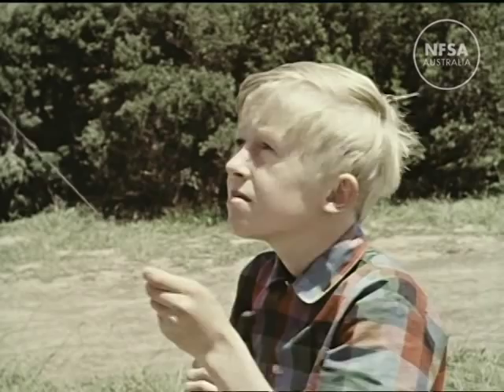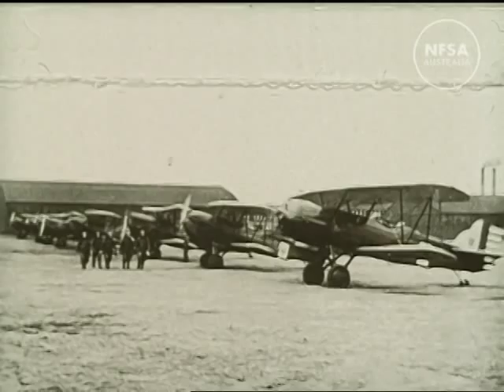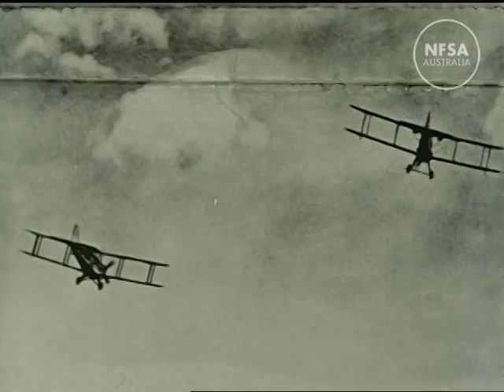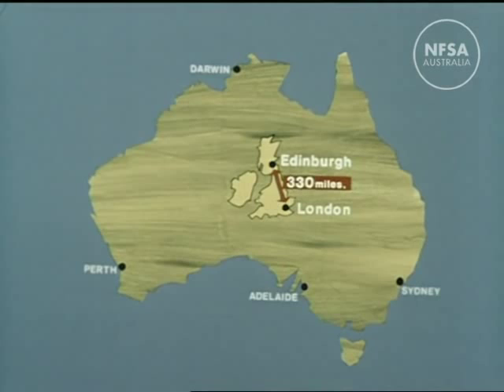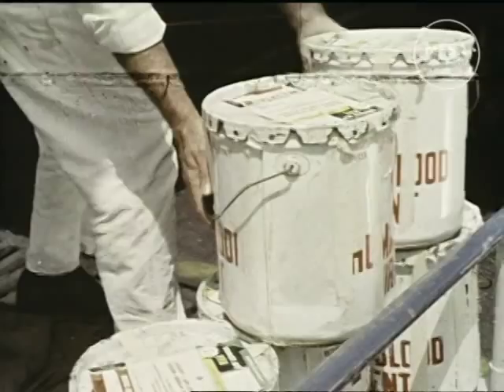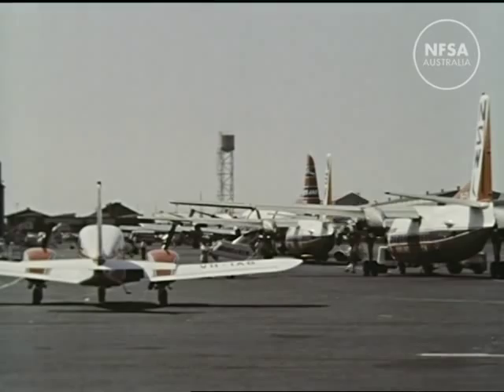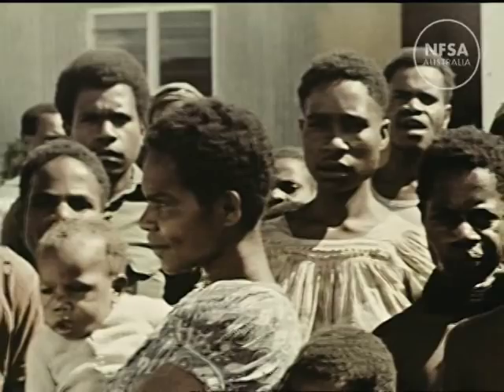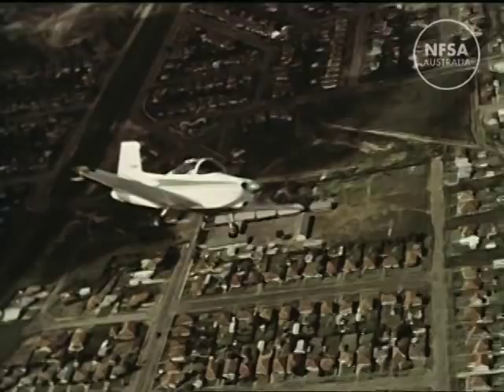Aircraft At Work. Transport In Australia Ep 3.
Made by The Commonwealth Film Unit 1966. Directed by Donald Crombie. An educational film detailing the general types of aircraft in use in Australia and the types of uses they have in the aviation industry. Including an introductory history of aviation in Australia it is an ideal introduction to aviation for young people, the film stresses the importance of the use of aircraft in commerce and agriculture.